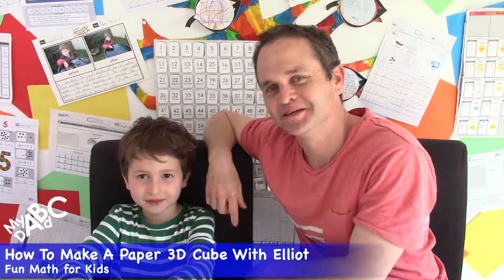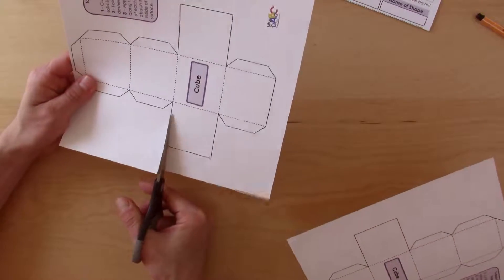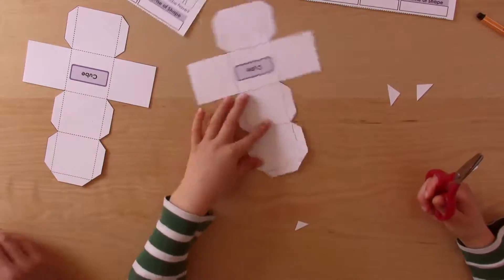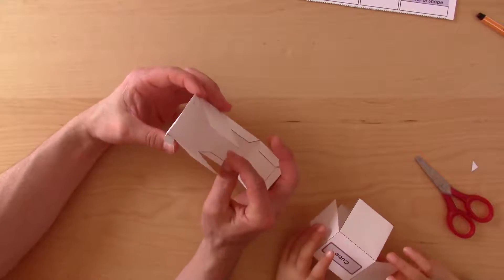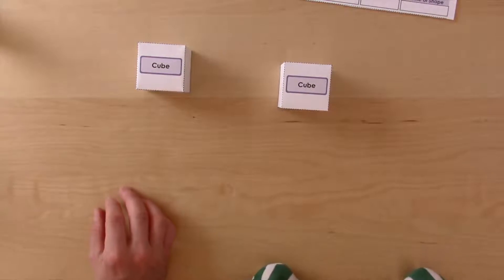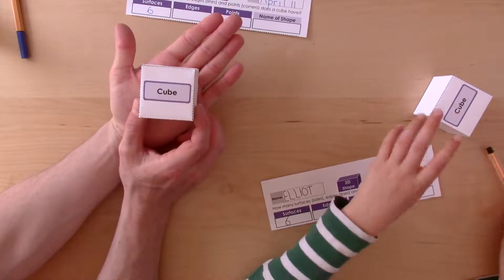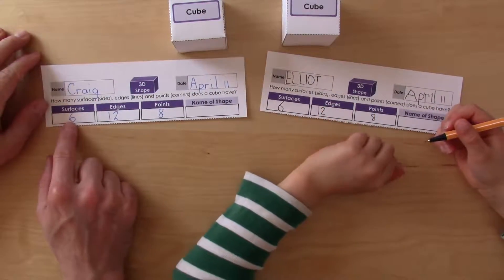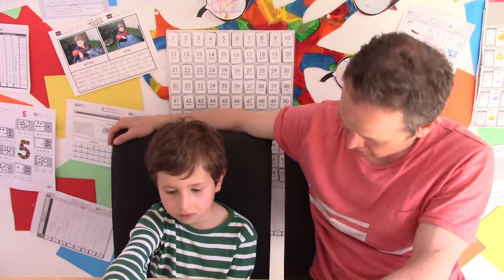How to Make 3D Cubes for Kids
In this video, watch Elliot and his dad demonstrate how to cut, fold and glue a cube 3D shape, transforming 2D pieces of paper into 3D cubes.